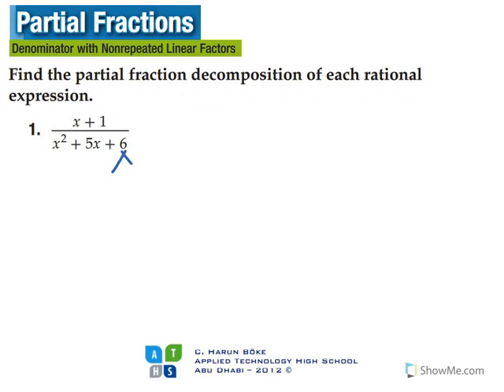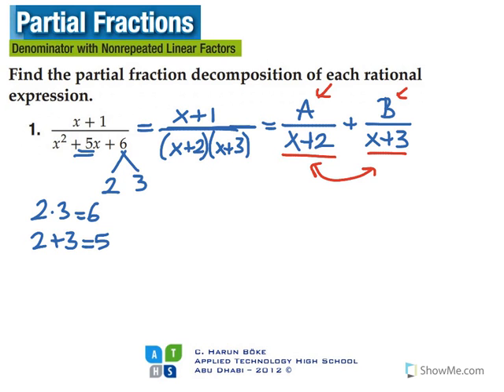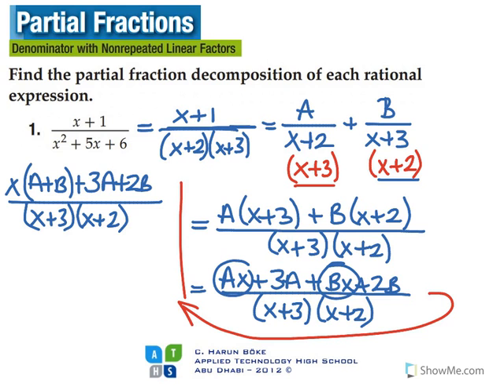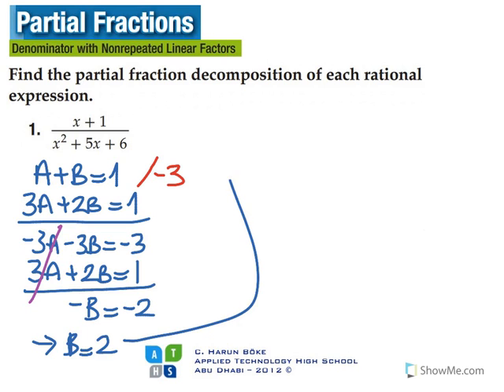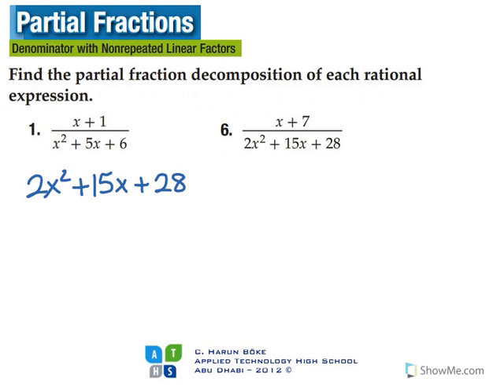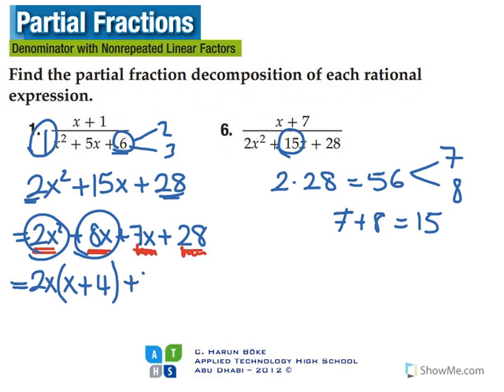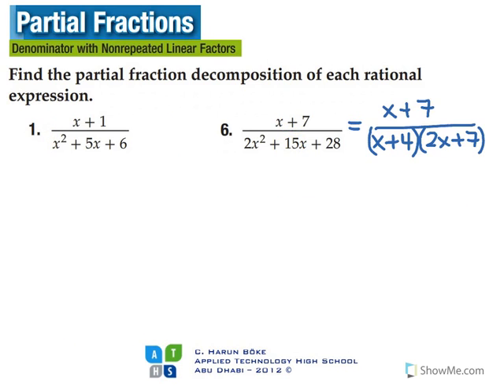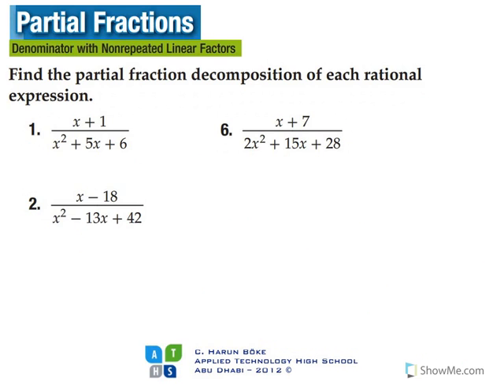partial fractions denominator with nonrepeated linear factors